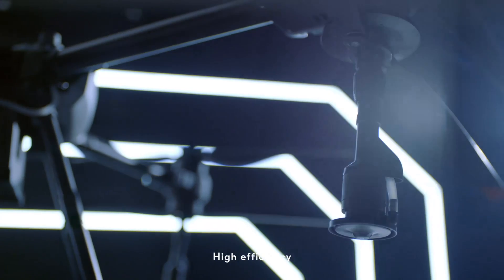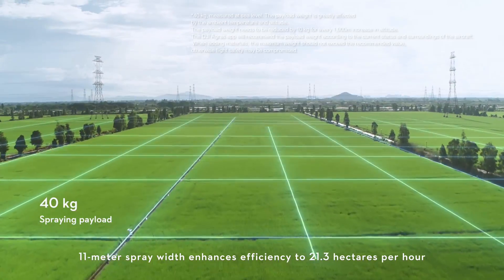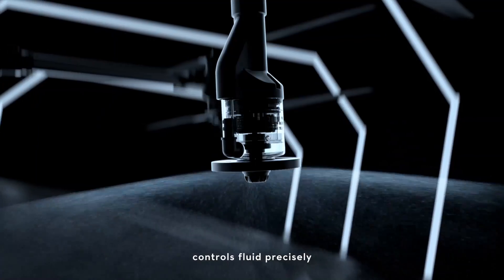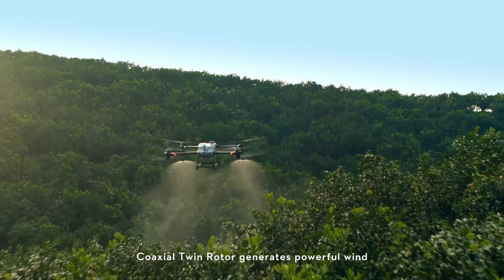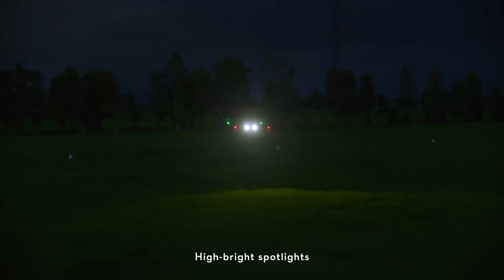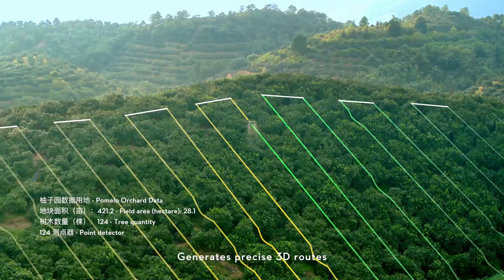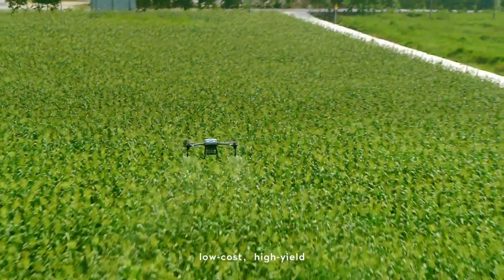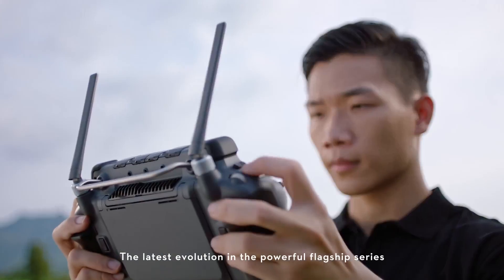Welcome the DJI Agras T40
The Agras T40 is equipped with the revolutionary Coaxial Twin Rotor design, enabling it to carry a spraying payload of 10 gallons and a spreading payload of 110 pounds. The aircraft is built in with a dual atomized spraying system, DJI Terra, active phased array radar and binocular vision. It supports multiple missions from surveying, mapping, to spraying and spreading,
helping you achieve ultimate precision in your agricultural operations.